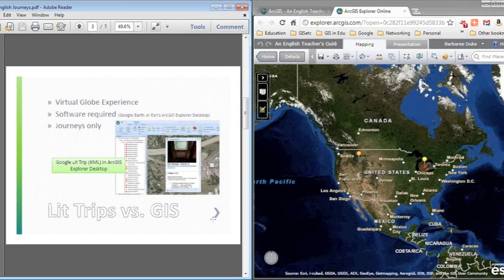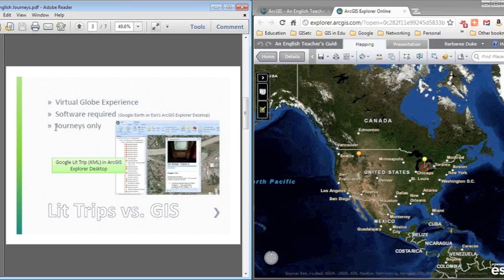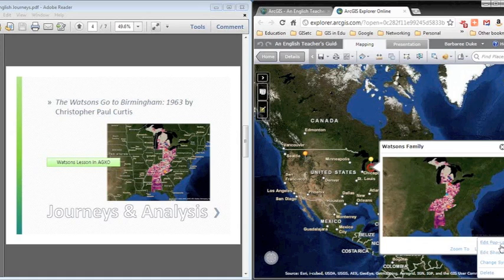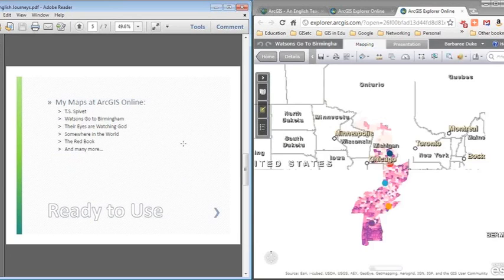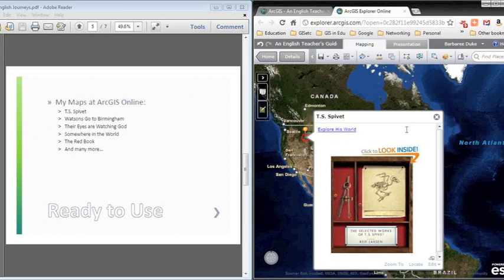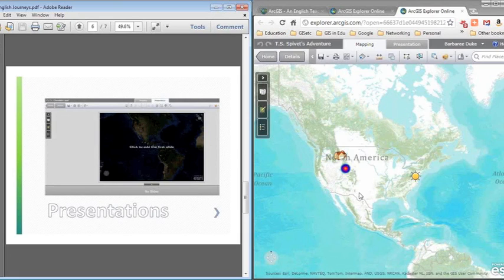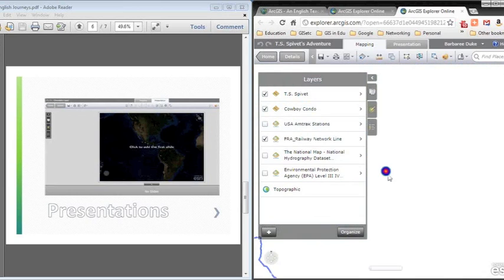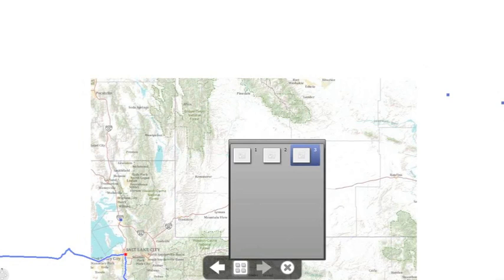Language Arts Lesson 4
Digital maps and online mapping tools are critical to understand authors mindsets, elements of plot and character development. This lesson is focused on teaching "context and setting" using geospatial websites and online tools.